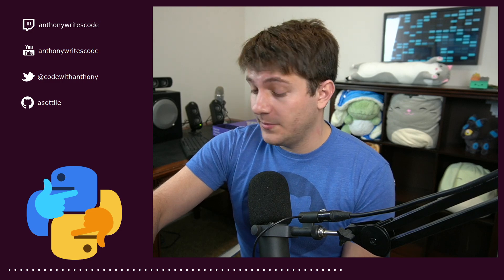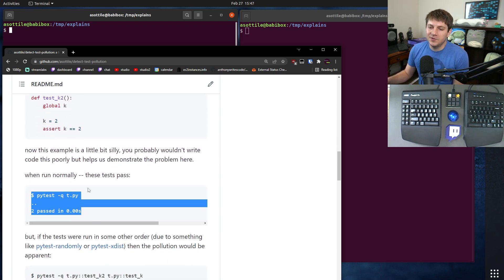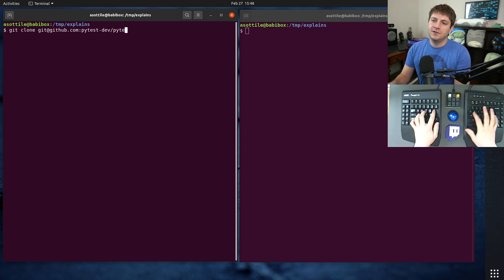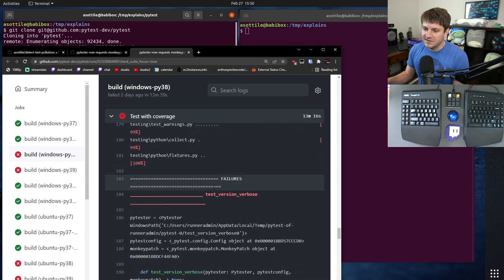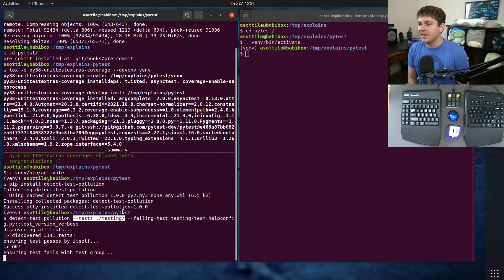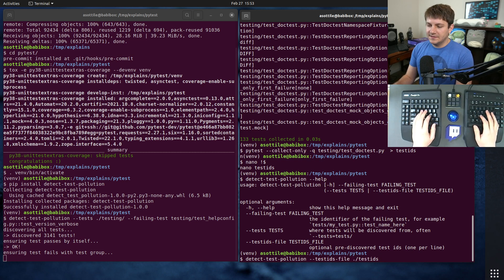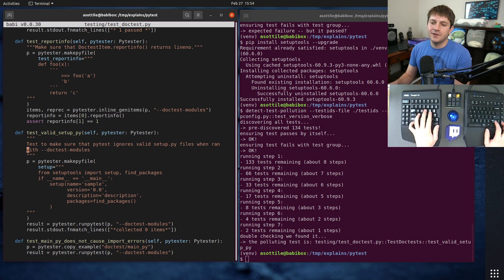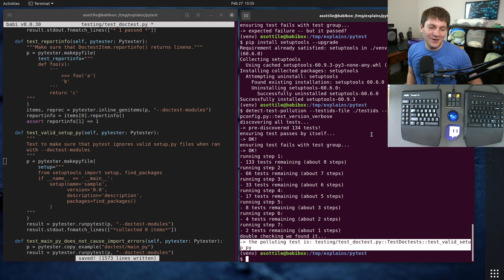fix flaky tests with detect-test-pollution! (intermediate) anthony explains #403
today I show off a brand new project we made on stream!  it automates detecting polluting tests